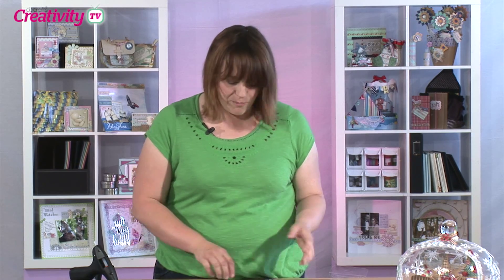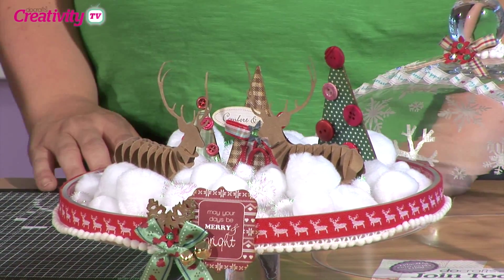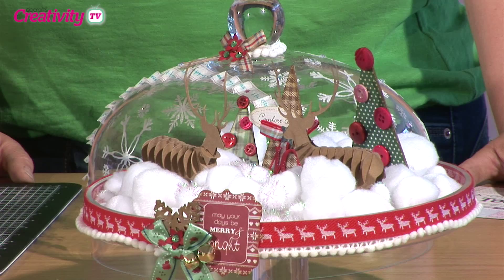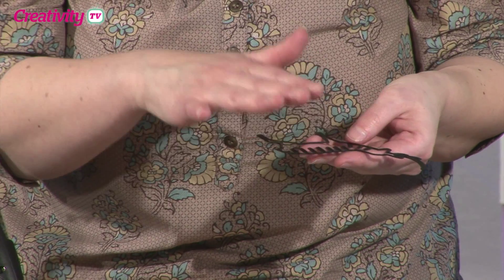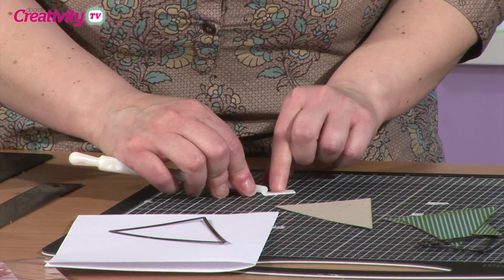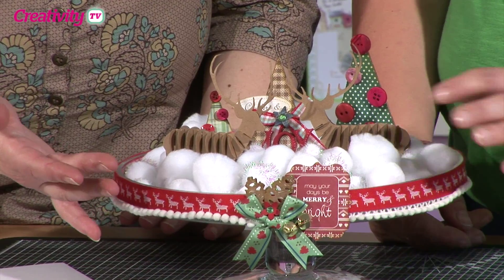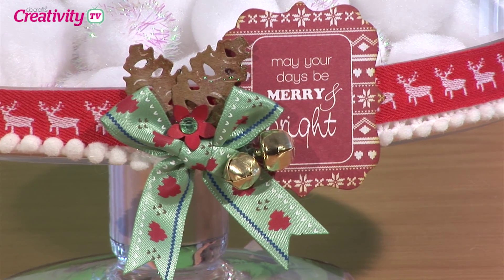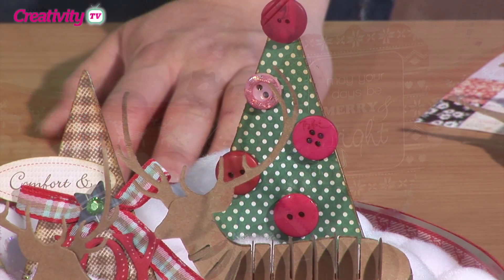Faux Snow Globe Decoration | docrafts Creativity TV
Becky makes a large snow globe-style display and demonstrates some die-cutting.